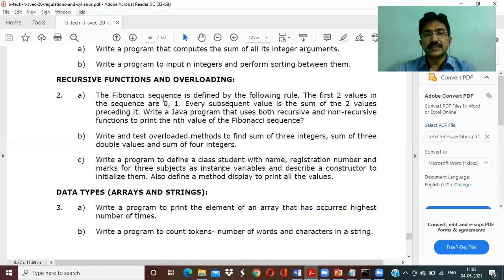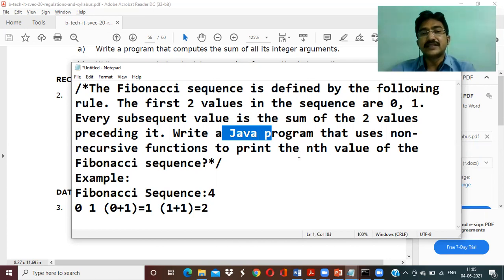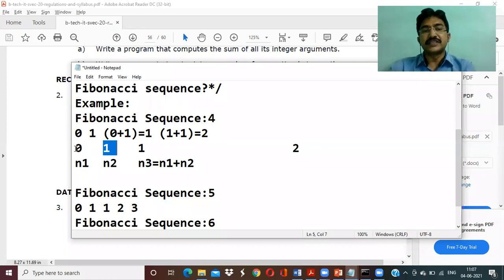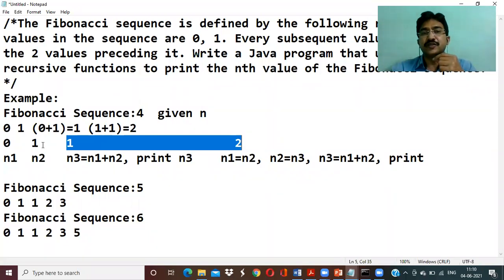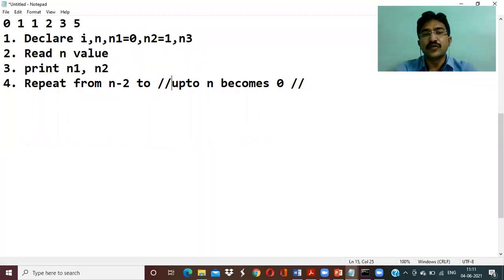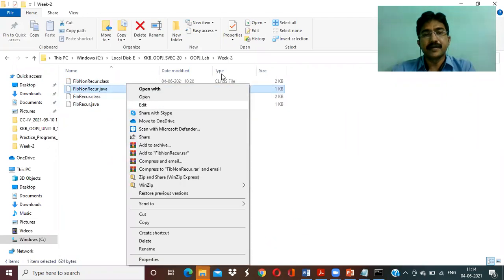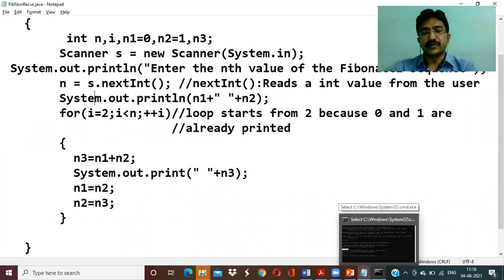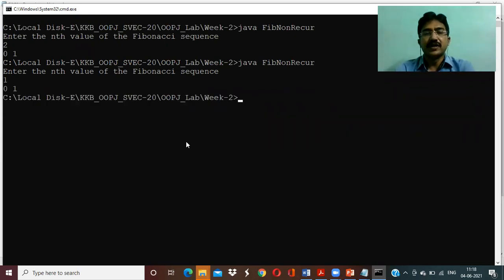Java program that uses non-recursive functions to print the nth value of the Fibonacci sequence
8.Program to define a class student and describe a constructor Also define a method display to print

Books referred:
-JAVA: THE COMPLETE REFERENCE ,12TH EDITION- Herbert Schildt
-Core Java: An Integrated Approach, New: Includes All Versions Upto Java 8